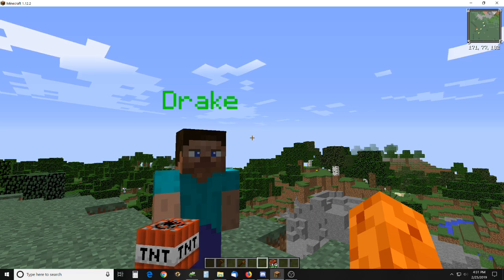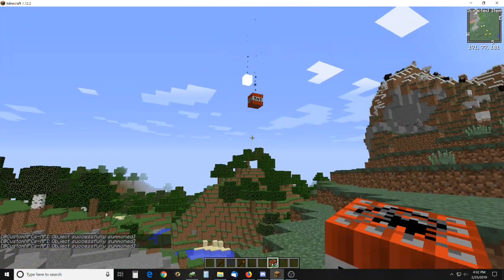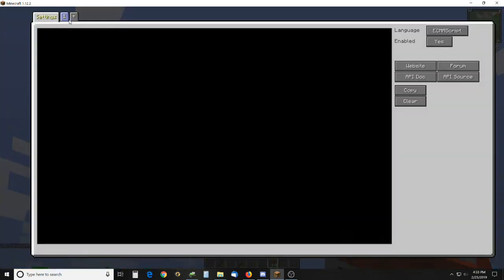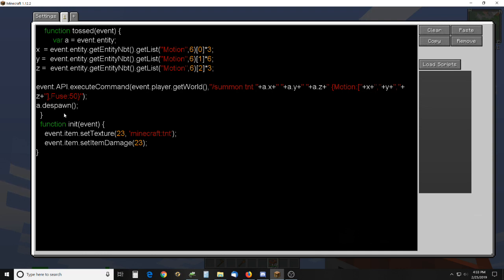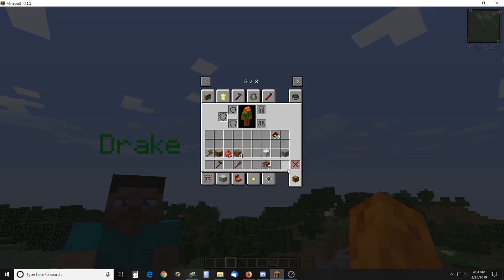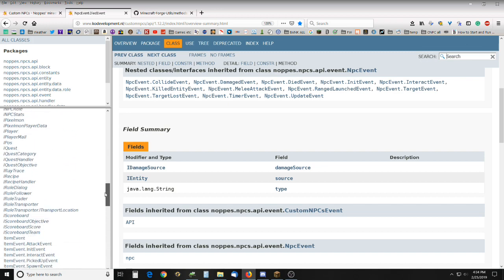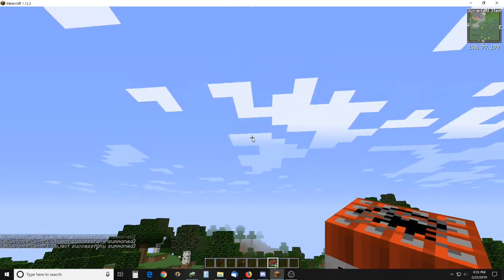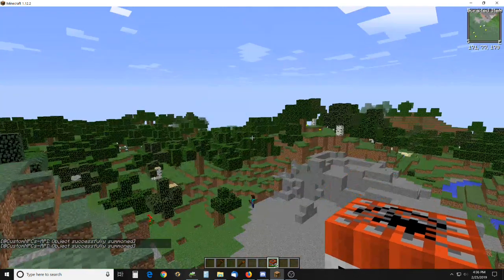Minecraft Custom NPCs scripted Item - Hand Gernade